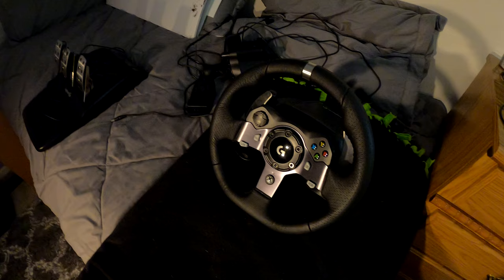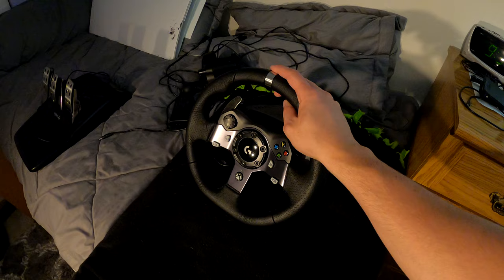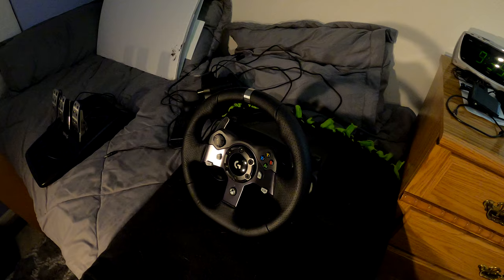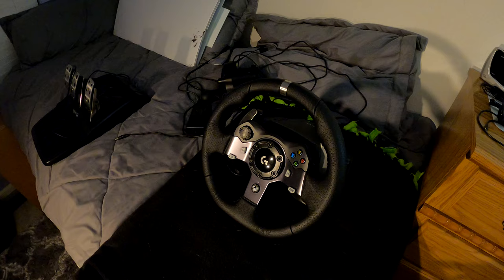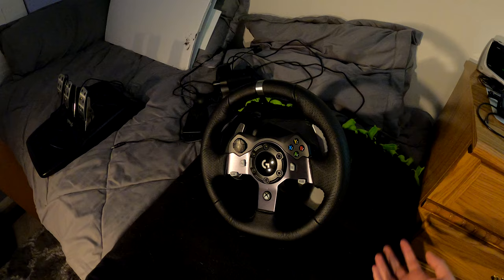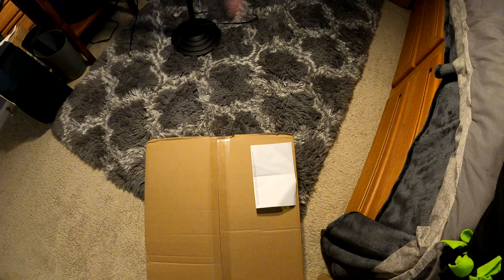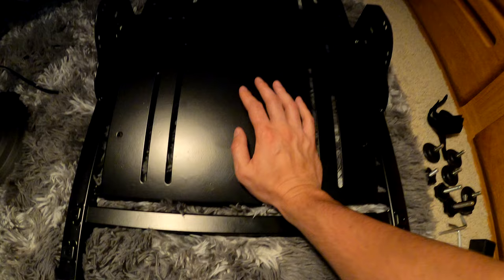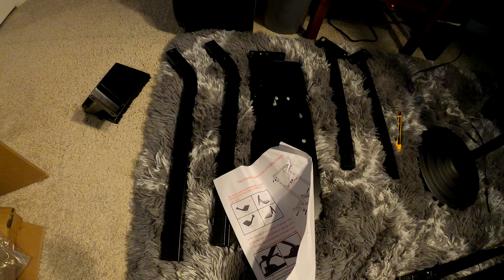Building the ULTIMATE Budget Racing Simulator | Amazon Wheel Stand Review for Logitech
Link to Product

Time to give sim racing a try. Having the steering wheel clamped to a desk was no longer cutting it. Check out an honest review of an affordable wheel stand.